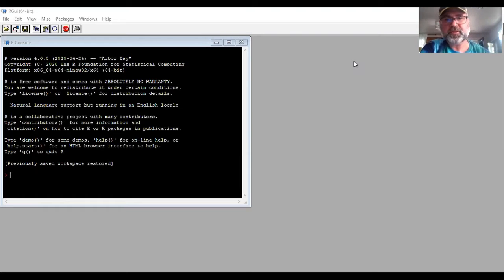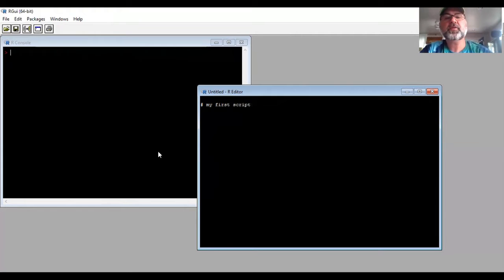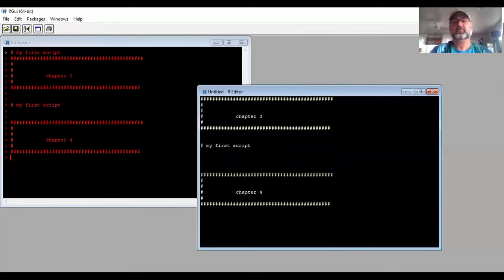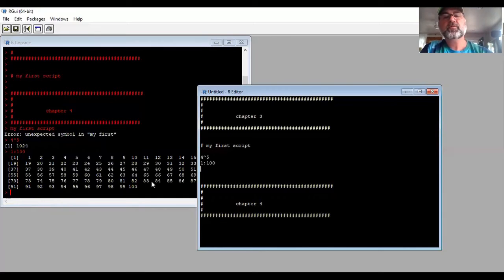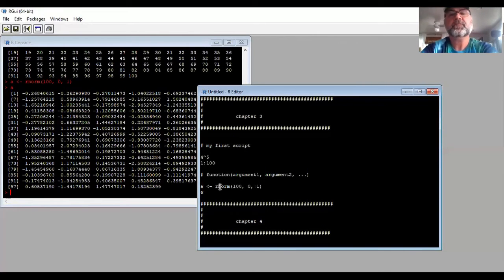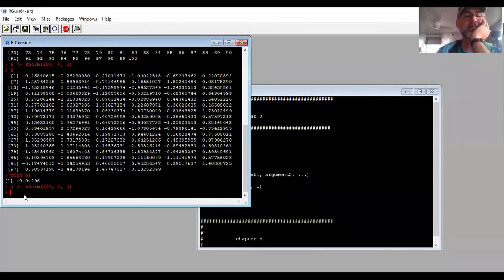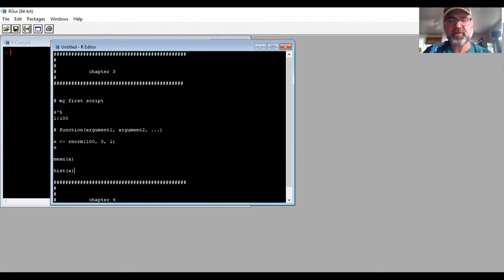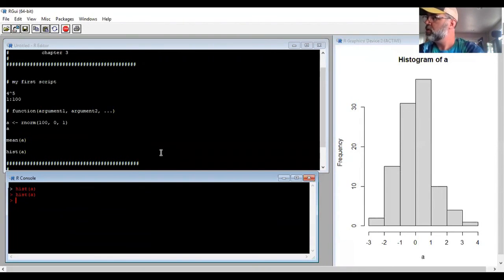Introduction to R part 1: functions and objects